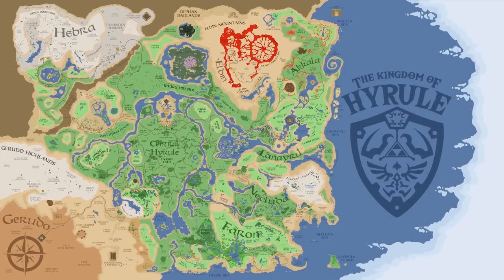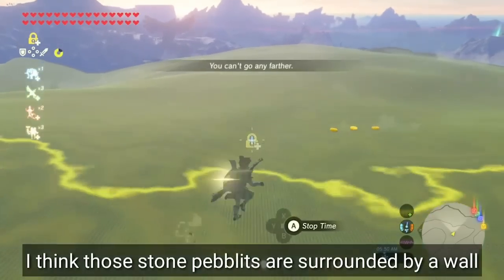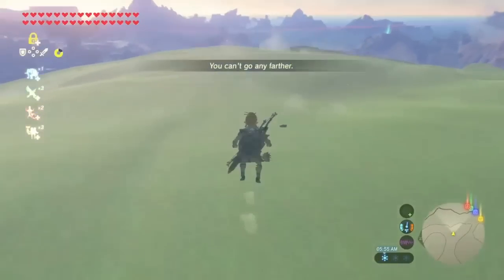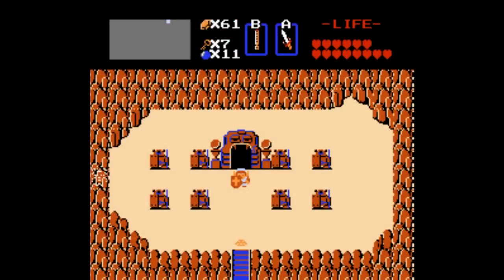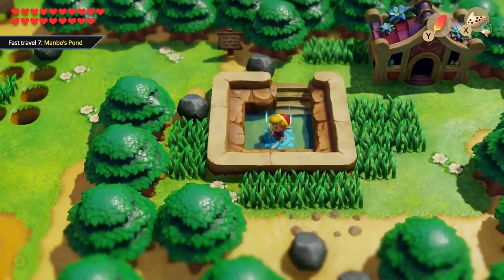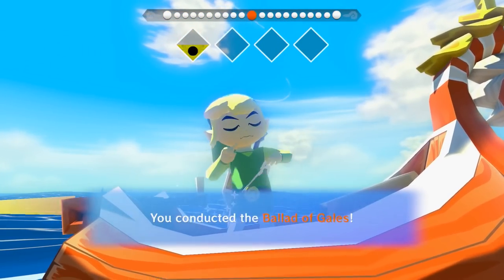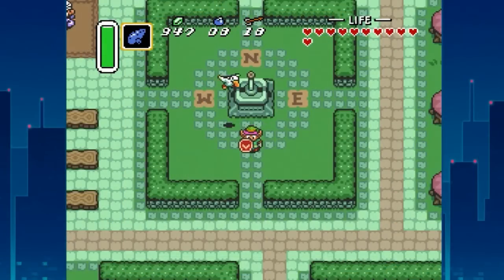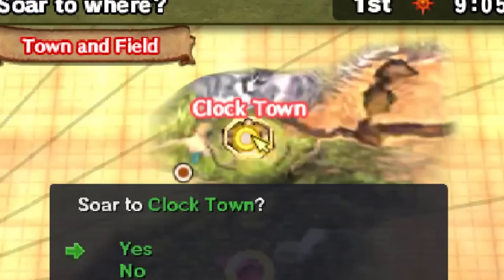Tears of the Kingdom May Do This!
Thank you everyone for your continued support!
Source:
N/A